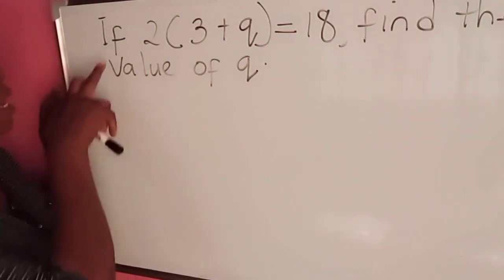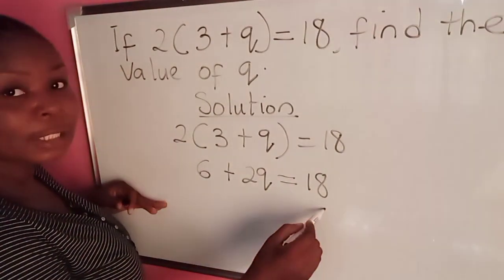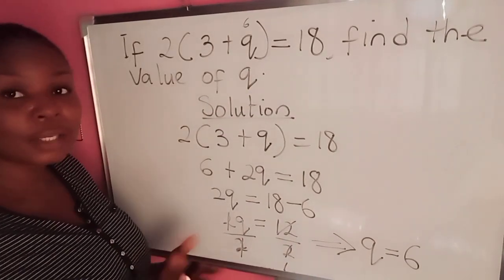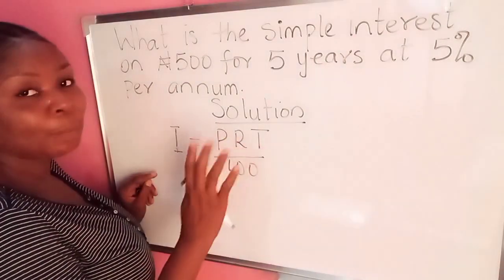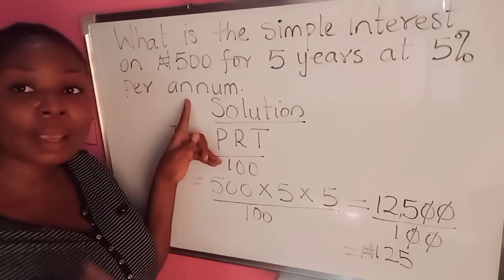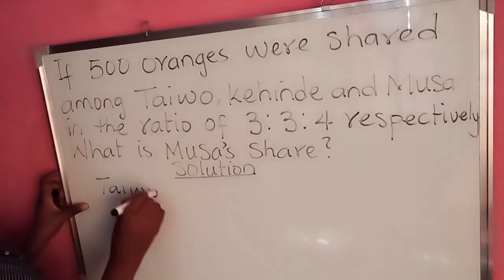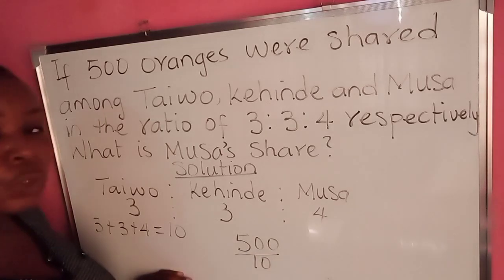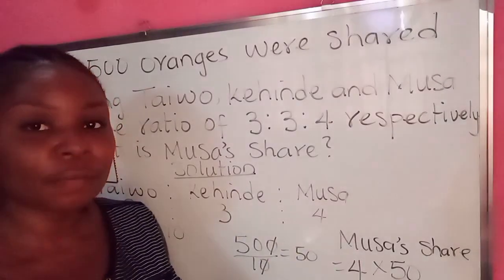Past Examination Questions 2.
Common Entrance Past Questions.